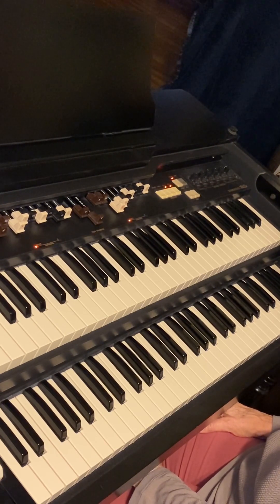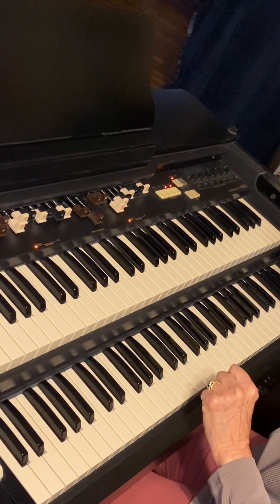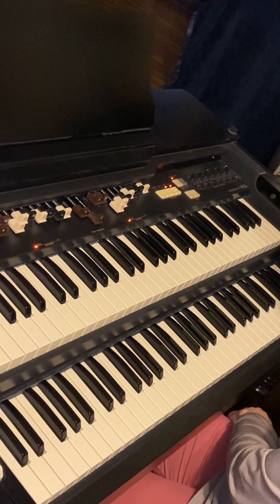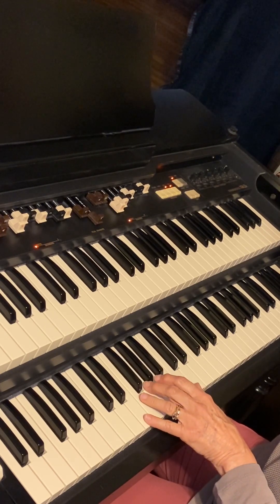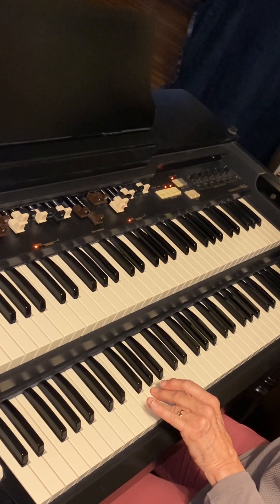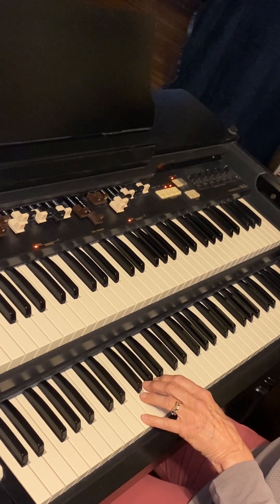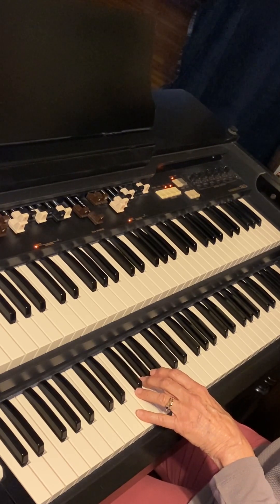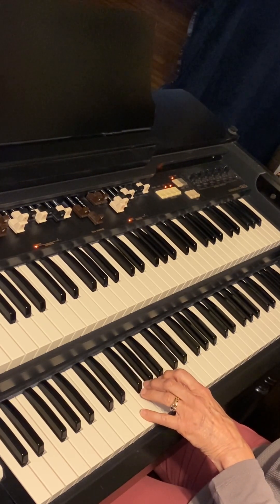6. PLAYING THE ORGAN: G7 CHORD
Play G7 chord in the left hand